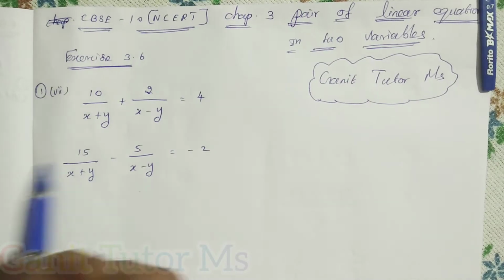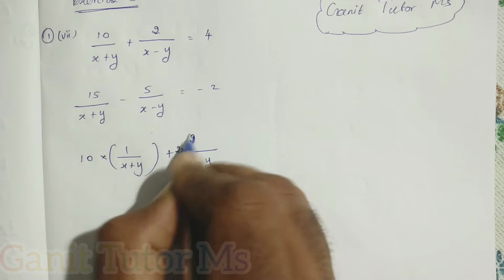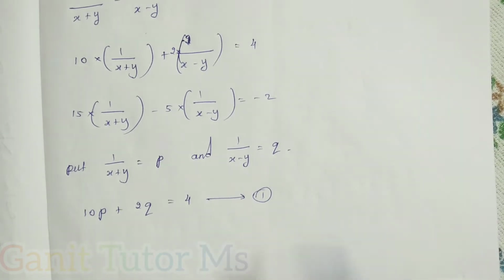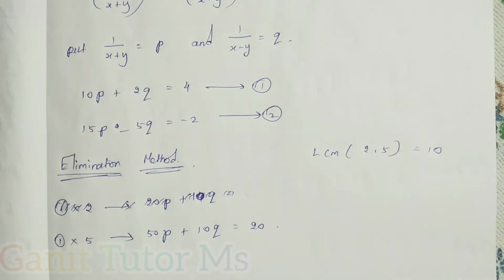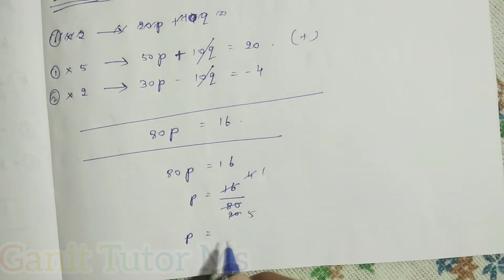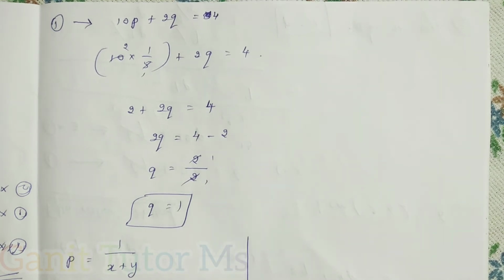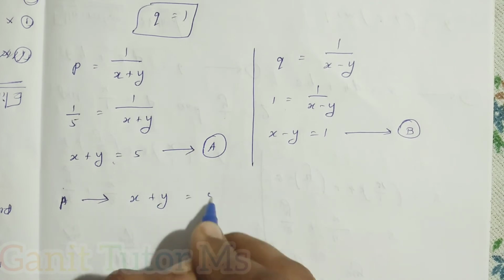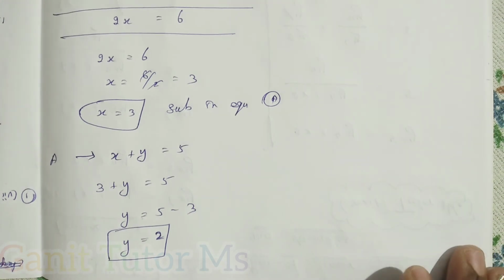Exercise3.6(1-vii) | Reducible |Chap.3 Pair of Linear Equations In Two Variables | CBSE 10 (NCERT)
CBSE 10 NCERT SOLUTIONS

Exercise3.6(1-vii) || Reducible ||

EXERCISE 3.6(1-vii) ||

1) Solve the following pairs of equations by reducing them to a pair of linear equations :

vii)

Chap.3 Pair of Linear Equations in Two Variables ||

CBSE 10 (NCERT)

By

Meenakshi Sundaram S

TGT Maths